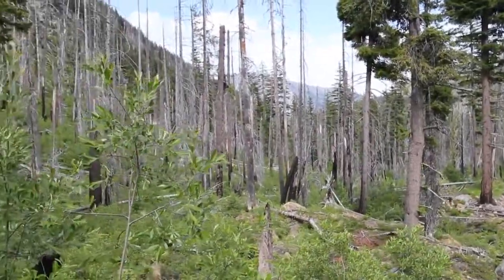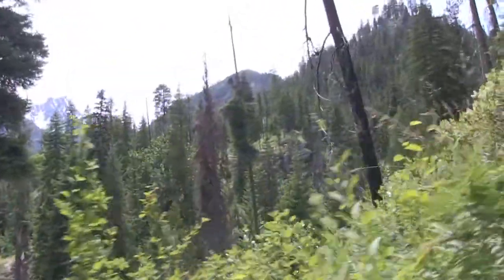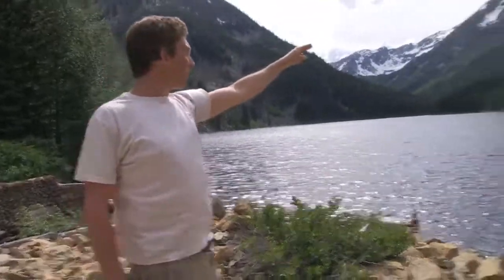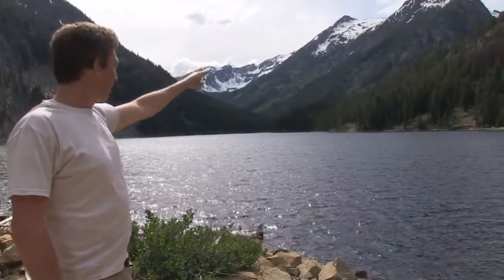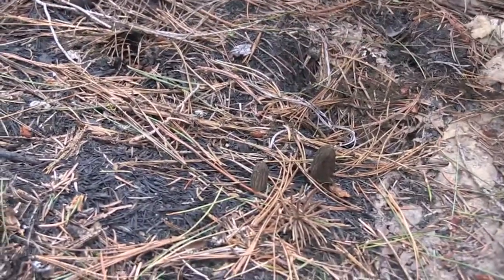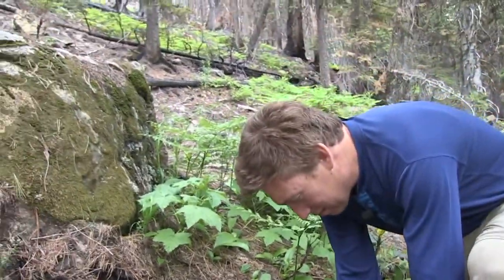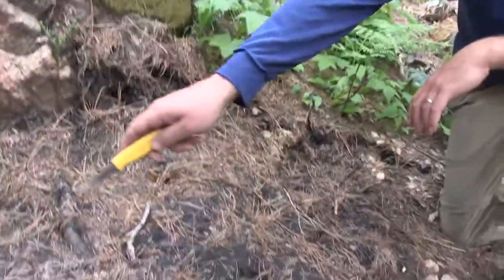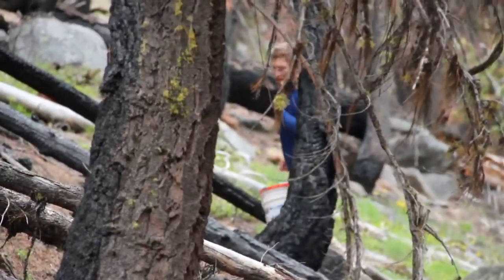The Perennial Plate Episode 69 Mountain Morels